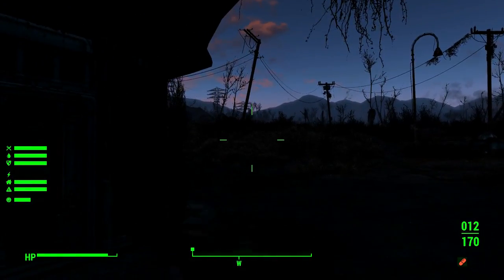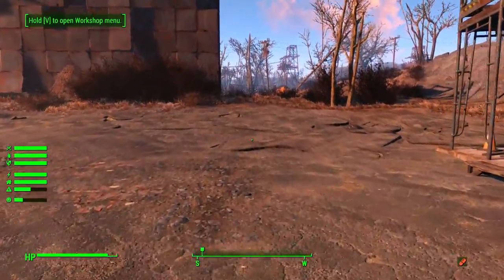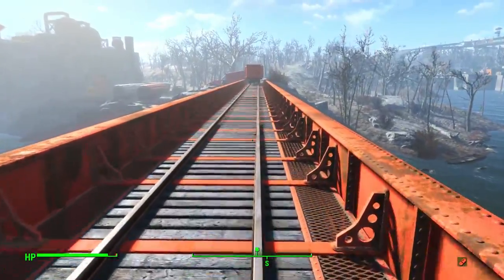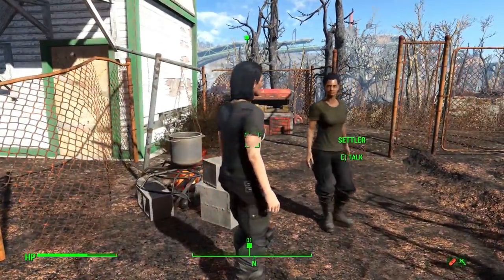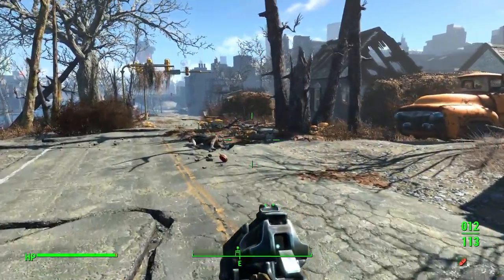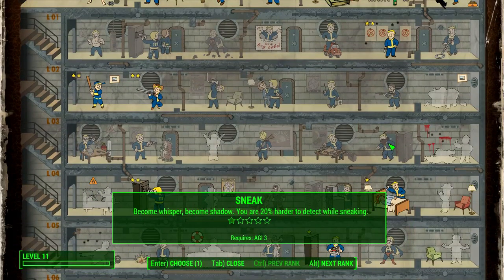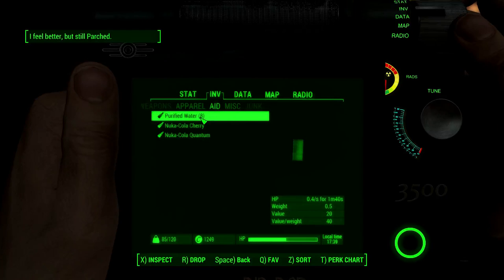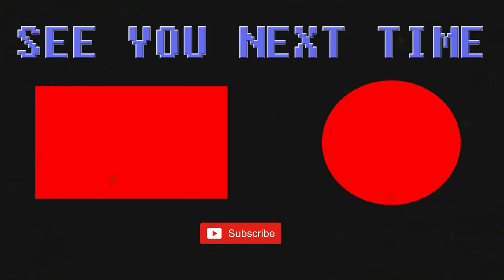Let's Play - Fallout 4 Modded - Season 1 Episode 8 - I Need You to Take Care of Some Bandits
Let's Play - Fallout 4 Modded - Season 1 Episode 8

The Survivor moves on to the next settlement, once again asking for liberation from deadly raiders. A long way from home, the Survivor takes comfort in the fact that his destination is not far from his current objective of finding his son. Diamond City isn't far off. One more gang of raiders, one step closer to reuniting with what family he has left.

Achievements - Achievements
Armor and Weapons Keyword Community Resource (AWKCR)
Armorsmith Extended - Armorsmith Extended v3.31
Armorsmith Extended - Armorsmith All DLCs Patch v3.3
Backpacks of the Commonwealth
Better Settlers
Brighter Settlement Lights
Companion Infinite Ammo - Companion Infinite Ammo
Craftable Ammo
Darker Nights 1.11p6
DEF_UI
DLC in Commonwealth - DLC in Commonwealth-Final-ESL
Do It Yourshelf - clutter for shelves and bookcases
Easy Hacking - Easy Hacking
Eli's Armour Compendium
Enhanced Blood Textures
Enhanced Commonwealth Wardrobe
Enhanced Lights and FX
Everyone's Best Friend
Extended Dialogue Interface
HUDFramework - HUDFramework 1.0f
Immersive Survival Messages
Lone Wanderer Fast Travel V1.9.3
Lowered Weapons 1.1
Mod Configuration Menu 1.21
Modular Kitchen - Modular Kitchen
NCR Veteran Ranger Armor 0.3.3
NMCs Roads For Fallout4 -Maximum Resolution
No more cash register sound when XP gain
OCDecorator
Ponytail Hairstyles by Azar
Reduced amount of X-01 Power Armor
Scrap Everything
Scrap Everything - SE Update - Ultimate
Sim Settlements
Sim Settlements: Industrial Revolution
Sim Settlements: Rise of the Commonwealth
Snappable Junk Fences
SURVIVAL QUICK SAVE - No Sleep Till Bedtime
The Mercenary - Pack v0.9.c
Interactive Lore Database voiced by The Storyteller - The Wasteland Codex v1.272
True Storms: Wasteland Edition v1.4
True Storms - Wasteland Edition (Thunder-Rain-Weather Redone) - Nuka World Add-On (with TS Far Harbor Compatibility)
Valdacil's Item Sorting
Wearable Backpacks and Pouches
Wearable Backpacks and Pouches - AWKCR Crafting Patch